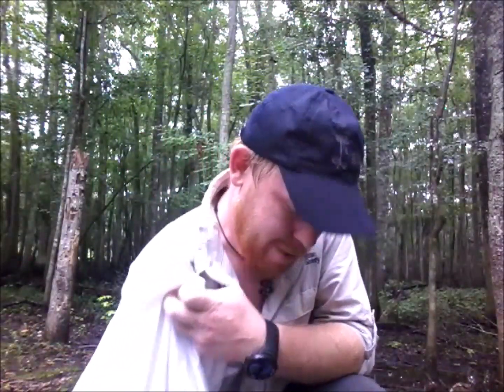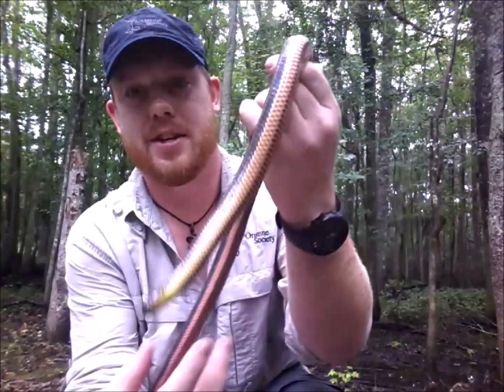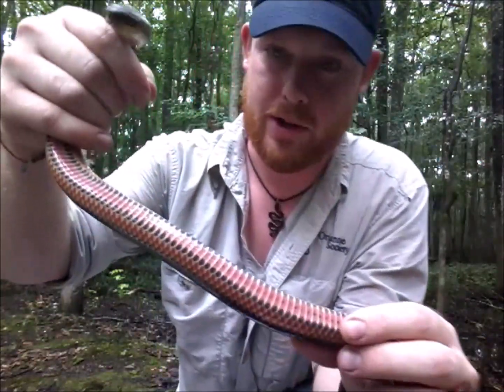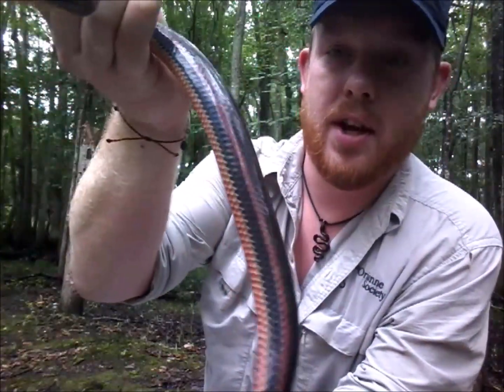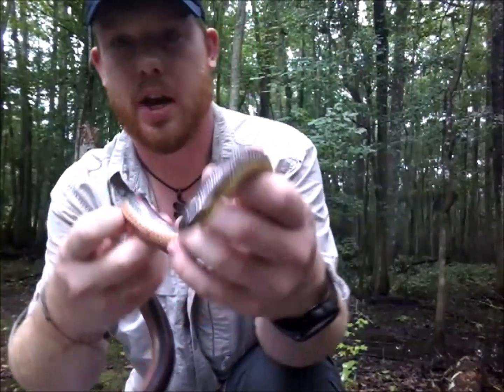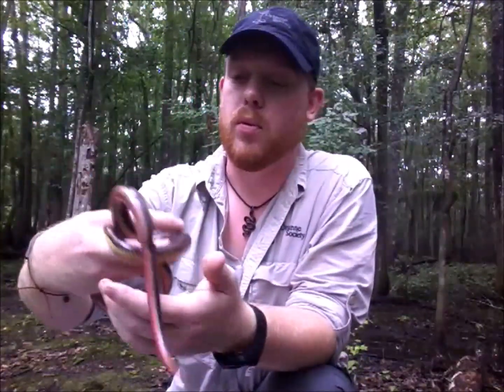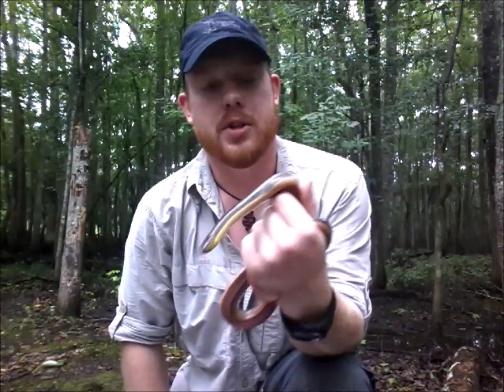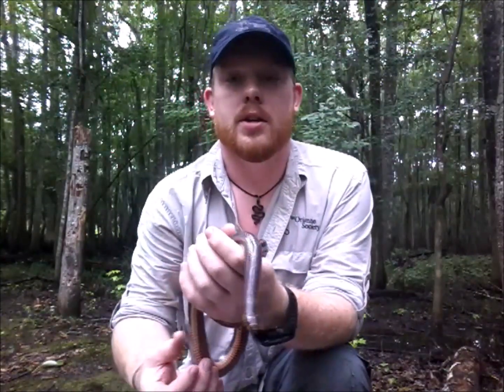Fieldnotes- July 2018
Join Ben this month as he showcases one of the most exciting finds for Orianne's field crew yet this summer, a Rainbow Snake (Farancia erytrogramma), Sometimes referred to as "eel moccasins", these secretive snakes are true gems of the Coastal Plain's river systems